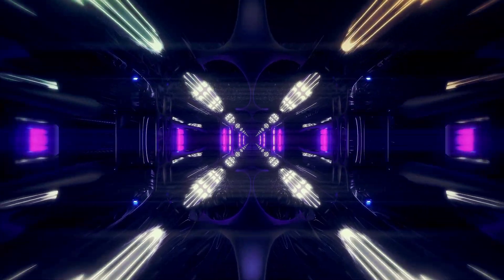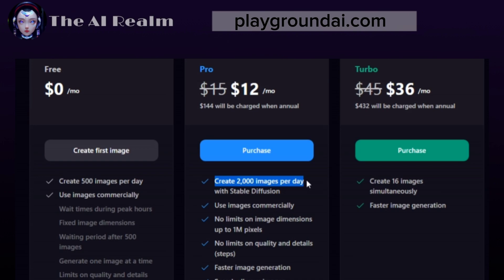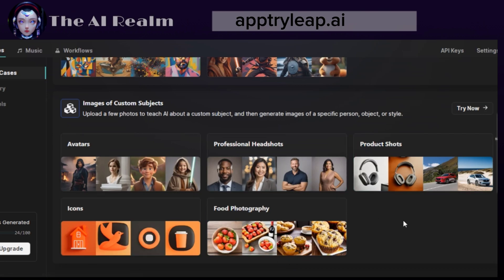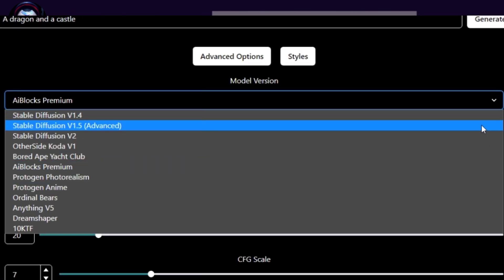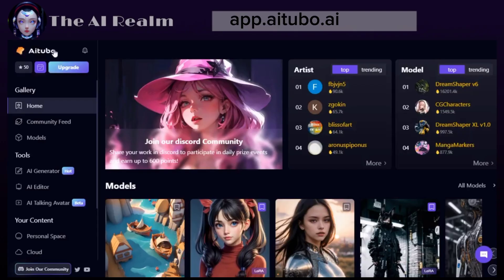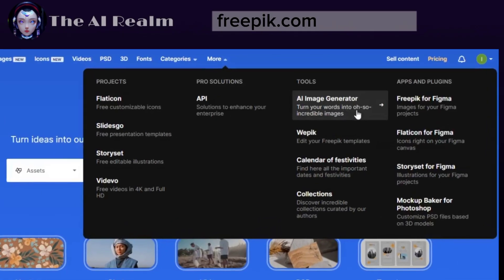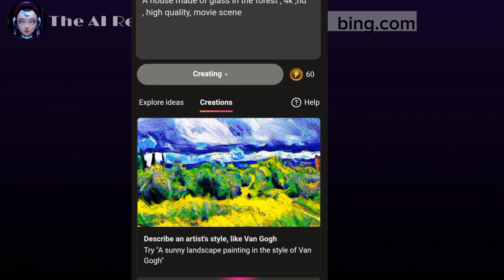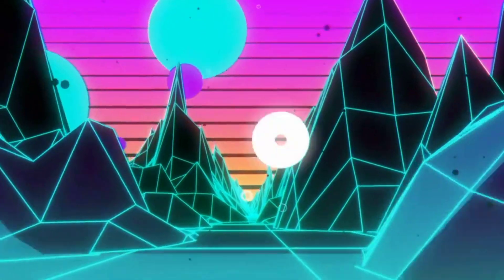Best FREE 8 AI tools for text to image (Step by step guide)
I have tried alot of image generators and in this video i will showcase the best 8 AI tools with Free plans.

-The Best 8 AI tools for image generation :

00:45 - Playground AI
02:27 - Leap
04:55 - AI blocks
06:44 - Aitubo Art
08:15 - Freepik
09:18 - Microsoft Bing
10:05 - Capcut
10:45 - Cariyon